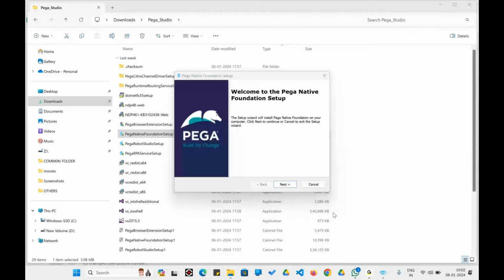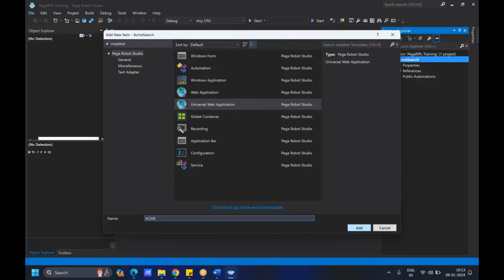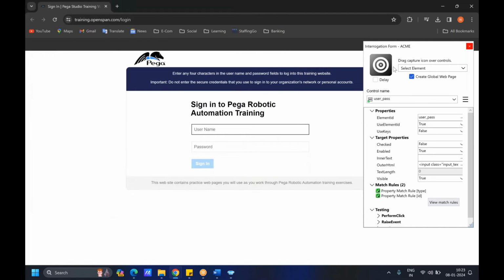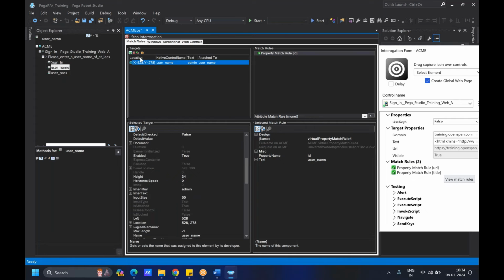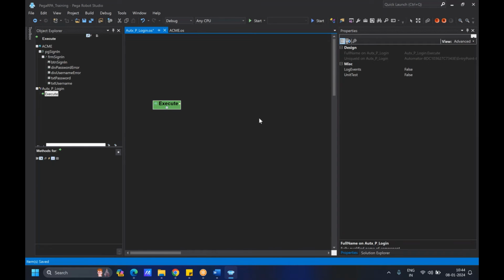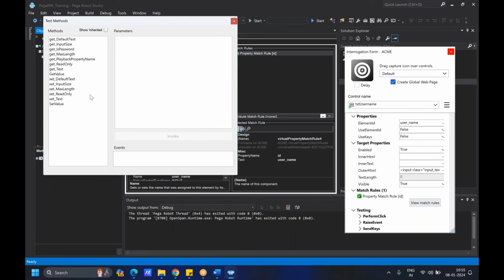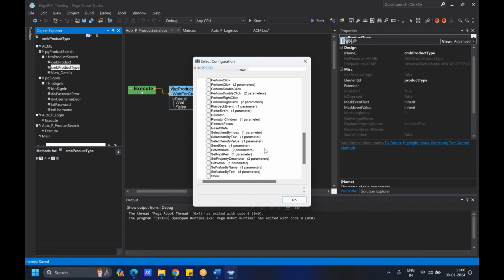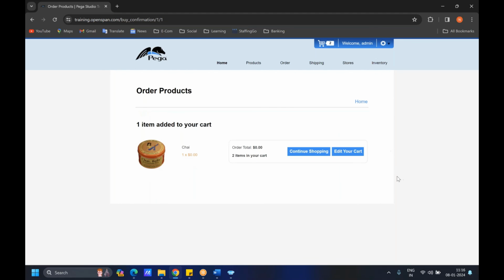Pega Robotic Process Automation | RPA Tutorial | Step by Step Tutorials for Beginners | Class 01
In Class 01 of our Pega Robotic Process Automation (RPA) Tutorial series, we embark on a journey to demystify the world of RPA and guide beginners through the fundamentals of Pega RPA. Whether you're a business analyst, developer, or someone keen on automating business processes, this tutorial is designed to get you started on your RPA journey.

🔍 What's Covered:
🤖 Pega RPA Introduction: Understand the core concepts of Robotic Process Automation and explore how Pega RPA stands out in automating repetitive tasks, streamlining business processes, and improving efficiency.

🚀 RPA Tutorial for Beginners: This tutorial is tailored for beginners, providing step-by-step guidance to help you grasp the essentials of Pega RPA. From installation to building your first automation, we break down each concept to empower you on your RPA learning path.

🎓 Step-by-Step Tutorials: Join us for a series of hands-on tutorials as we guide you through Pega RPA's features and functionalities. Follow along, and by the end of this tutorial series, you'll have the skills to create efficient and scalable automation solutions.

🌟 Why Watch This Video:
- Perfect for beginners eager to understand the fundamentals of Pega RPA.
- Learn step-by-step how to use Pega RPA to automate business processes and increase operational efficiency.

🔗 Resources:
Explore additional resources, links, and recommended readings to deepen your understanding of Pega RPA. Our curated list will support your ongoing journey into the world of Robotic Process Automation.

👥 Who Should Watch:
Join us on this educational journey, and let's explore the limitless possibilities of automation together!

Elevate your skills with Harsha Trainings—where knowledge meets innovation!

Pega
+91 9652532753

Devops
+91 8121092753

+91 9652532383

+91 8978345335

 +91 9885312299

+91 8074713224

Regards,
Harsha Trainings,
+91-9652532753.